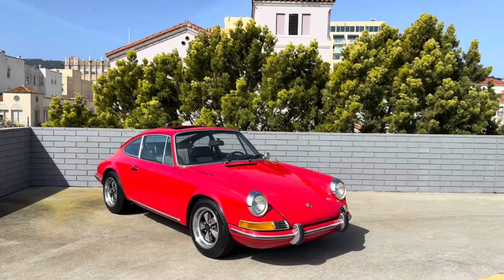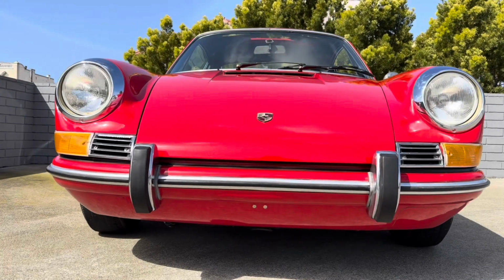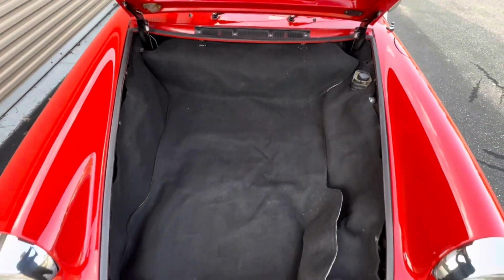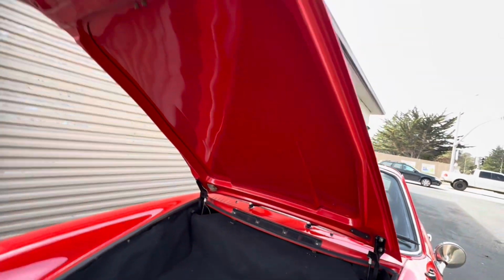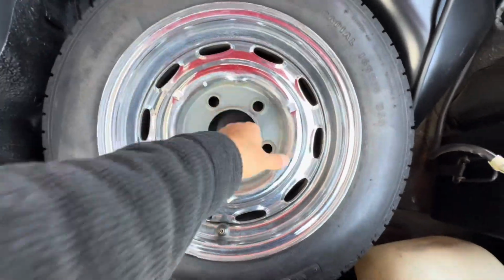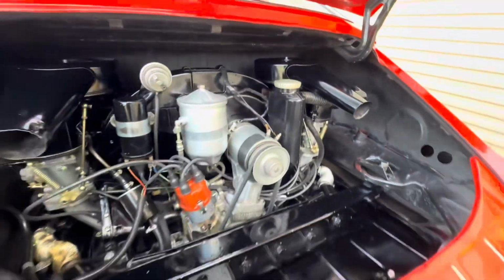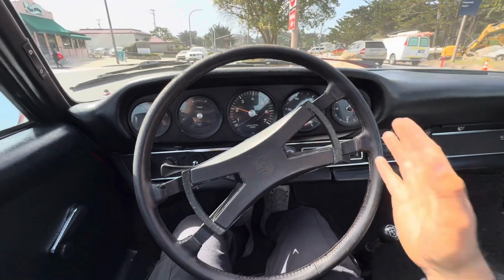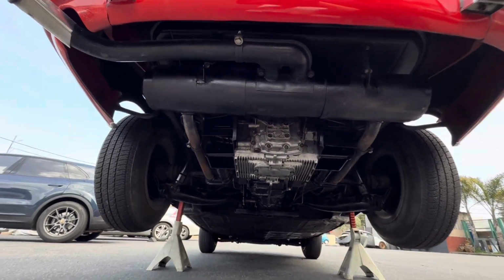1969 Porsche 912 *Factory Sunroof